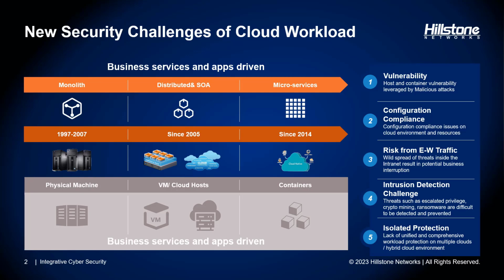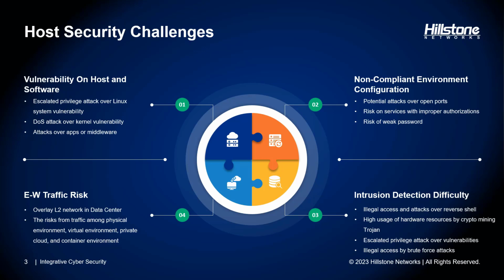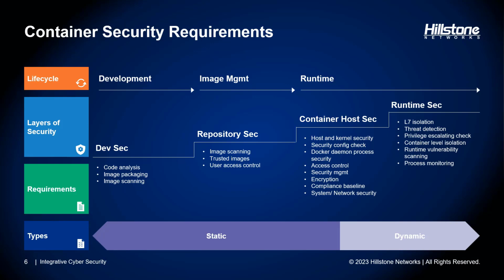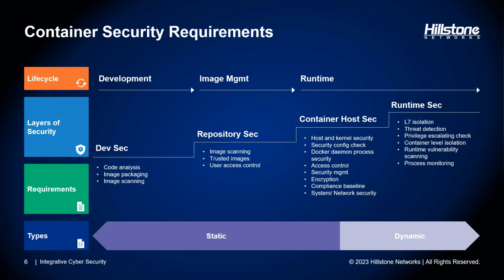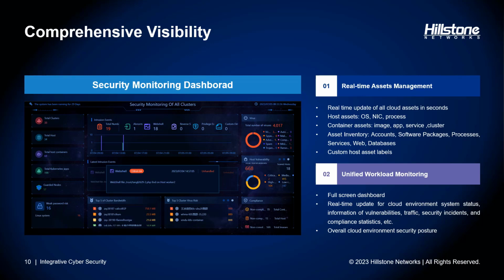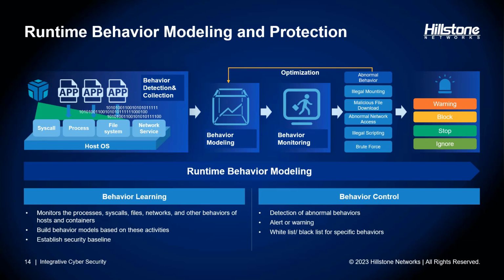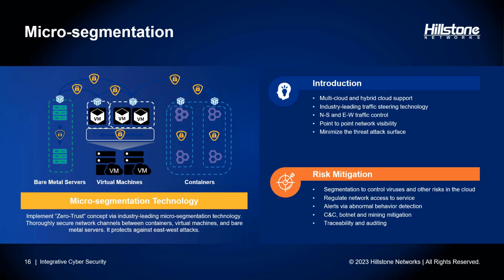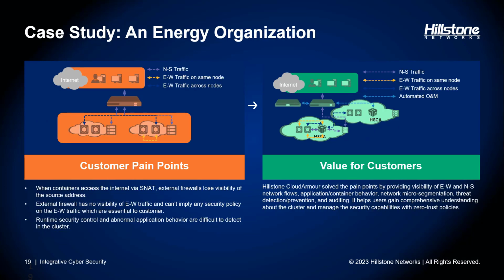Delivering Robust Cloud Security with Hillstone CloudArmour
Are you ready to take your cloud security strategy and operations to the next level?

Watch this webinar as we dive into the forefront of security: cloud workload protection.

Safeguarding your cloud workloads is more crucial than ever. Listen to our experts discuss insights, tools, and strategies to ensure your cloud-native applications and workloads remain secure and resilient.

Highlights:
1. Uncover unmatched visibility
2. Master micro-segmentation
3. Learn about vulnerability management
4. Drive effortless compliance

Don't miss this opportunity to join our experts as they guide you through the intricacies of cloud workload protection and showcase how Hillstone CloudArmour can elevate your cloud security posture.